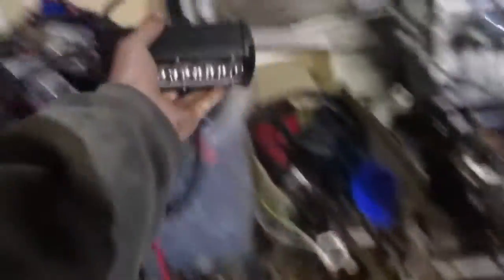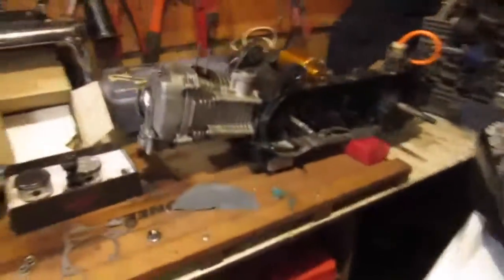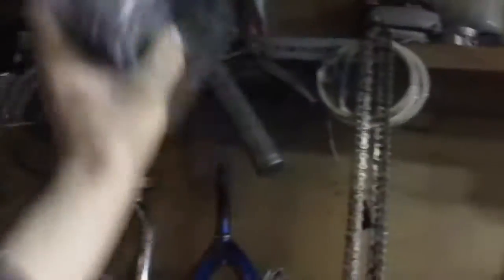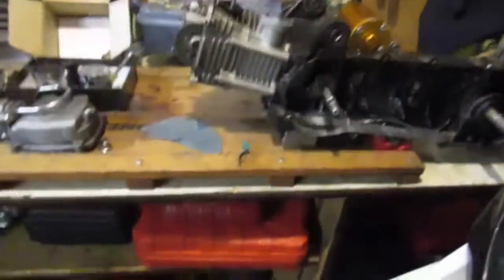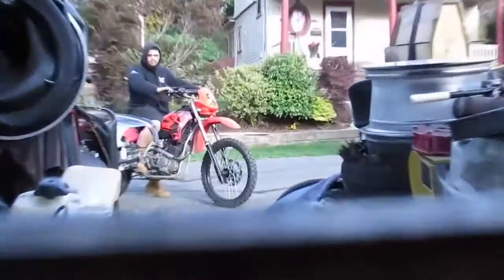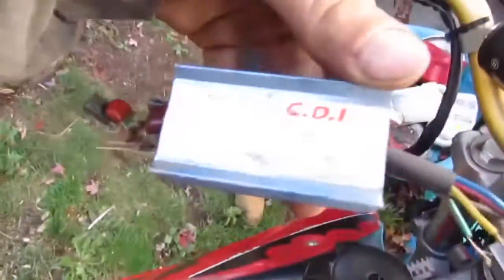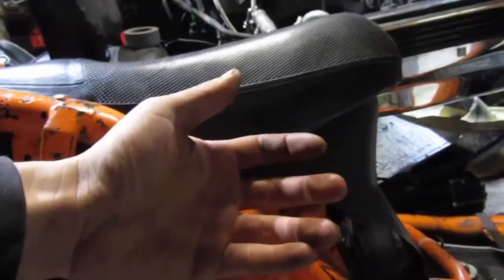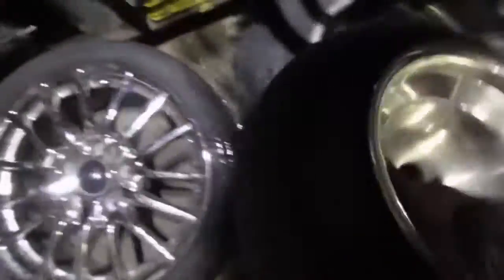Monday #3 introduction of the 232cc Honda metro ruckus build pt1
Have a good mornoon